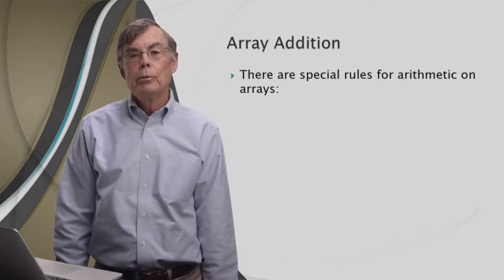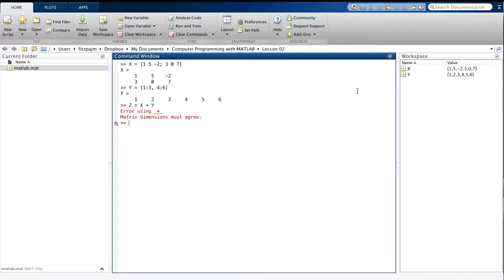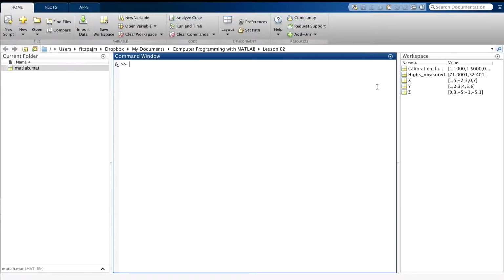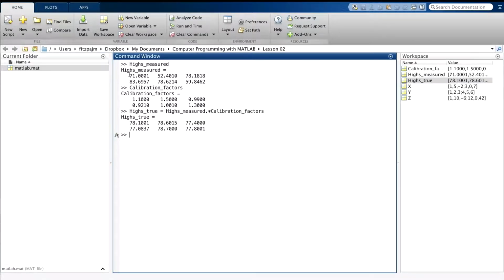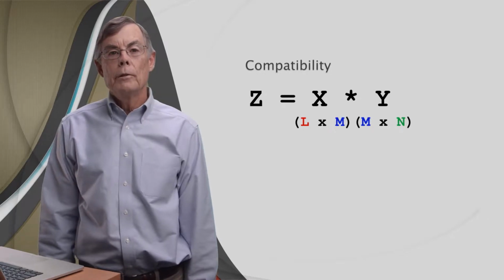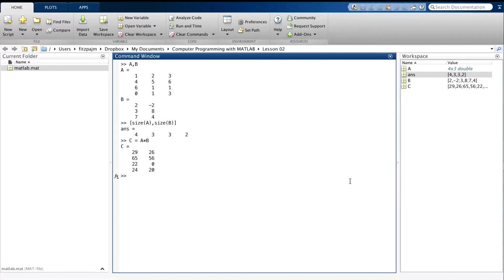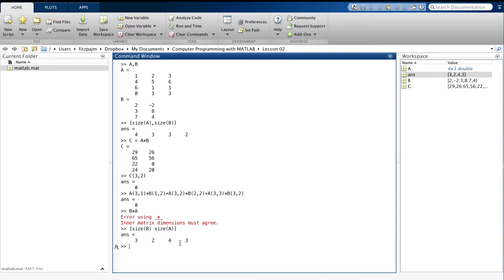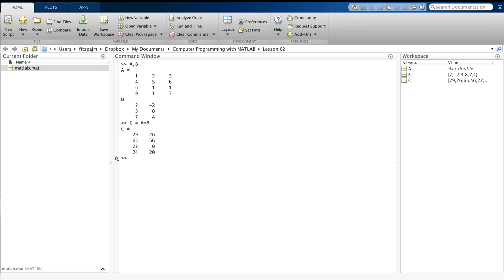2015 06 13 Lesson 2 5 Arithmetic Part 1 Old Version